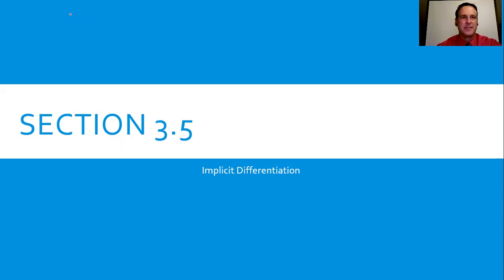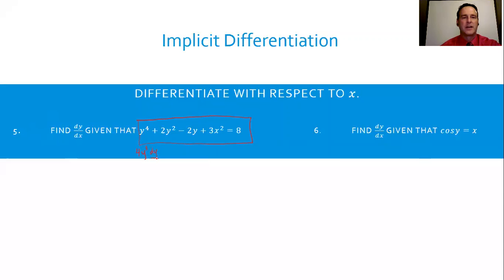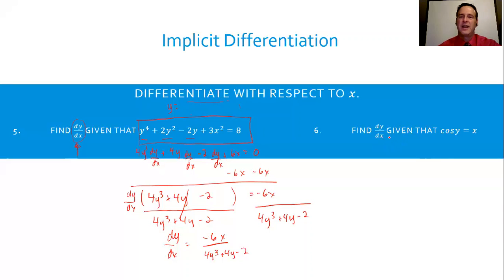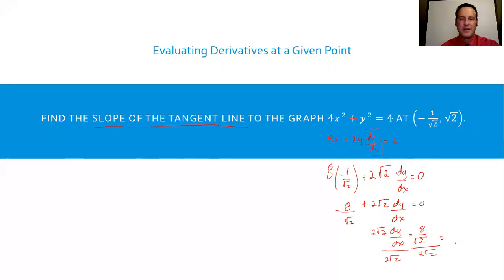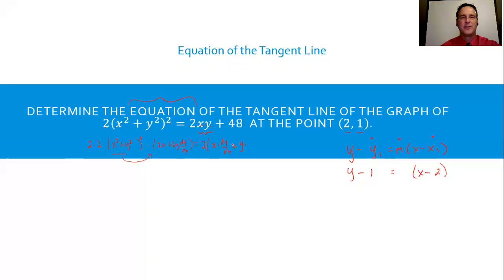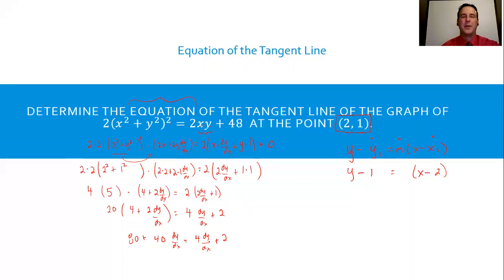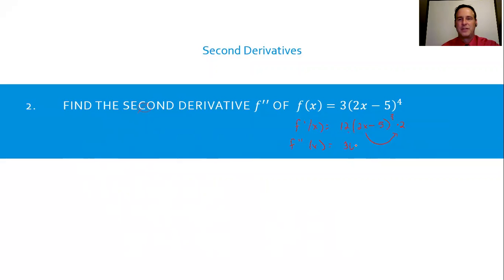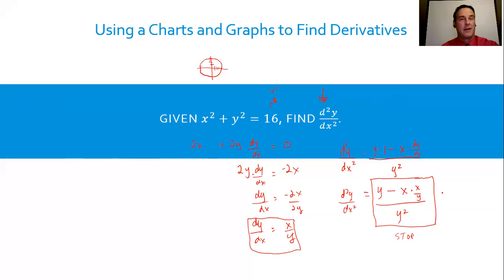AP Calculus 3.5 Implicit Differentiation